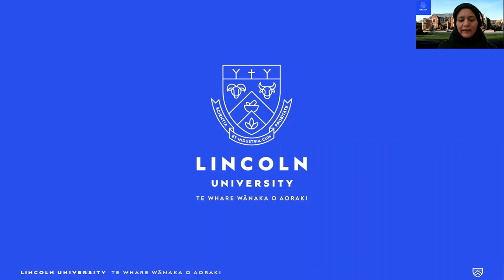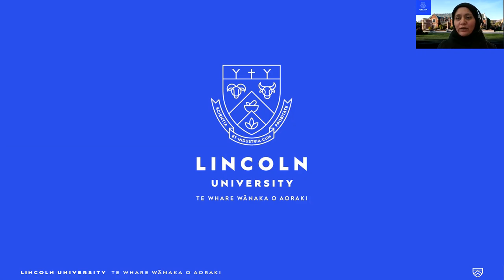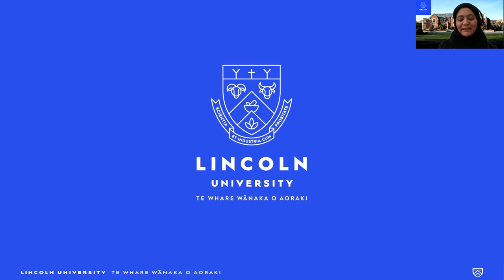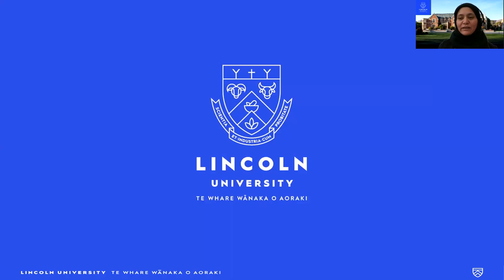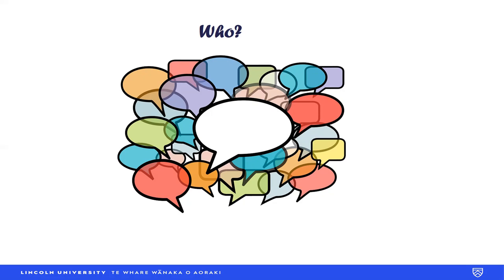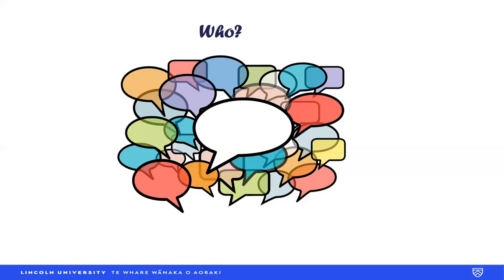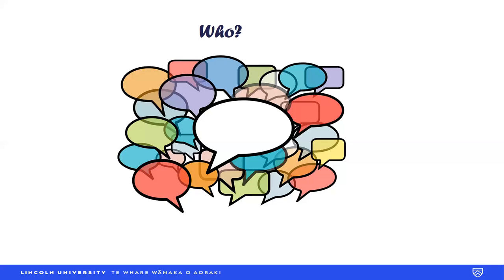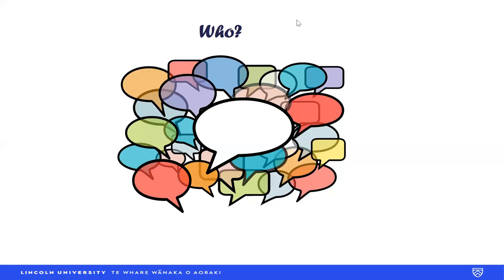Influencers @ LU Episode 7: Overcoming project stakeholder myopia for success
In this episode Hafsa talks about how to ace stakeholder engagement for project success.